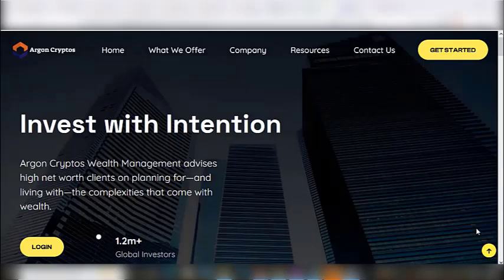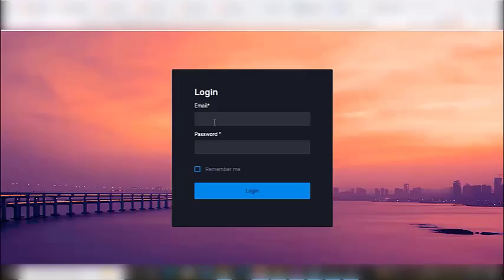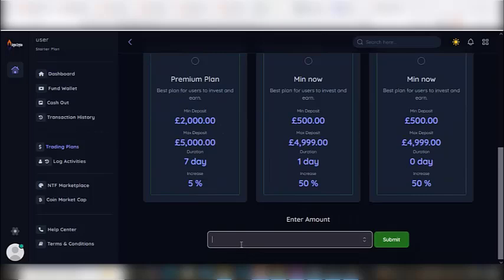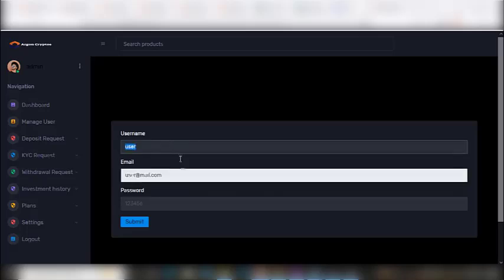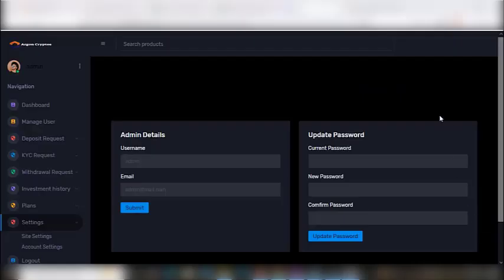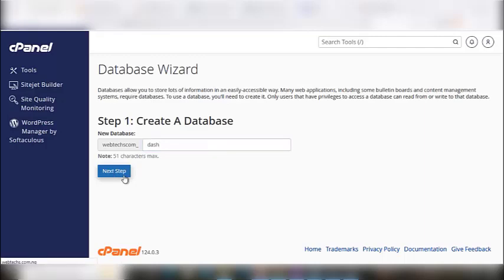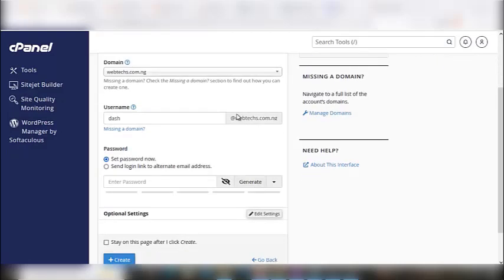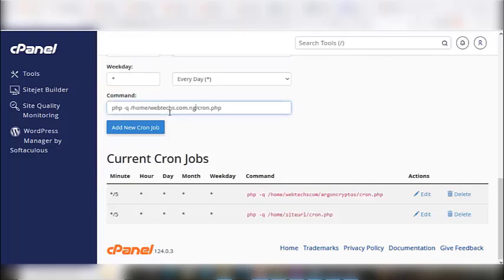Agro Trading Investment & Crypto Trade Platform | Bitcoin Exchange & High Returns 2025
🌱💰 Combine Agriculture & Crypto for Smart Investments

Are you looking for the perfect platform that blends agro trading investments with the power of crypto trading and Bitcoin exchange?
In this video, I’ll guide you through creating and leveraging a professional investment website designed to offer high returns, secure transactions, and innovative features.

📌 What You’ll Learn in This Video:
✔ How to design an agro trading and crypto investment platform
✔ Integrating Bitcoin exchange for seamless transactions
✔ Setting up fast deposits and withdrawals for user convenience
✔ Tips to minimize charges and maximize profits
✔ Best practices for secure and scalable investments

This tutorial is for entrepreneurs, developers, and investors looking to combine agriculture with cryptocurrency for profitable investments.
Learn the tools, strategies, and technologies that make this platform a success.

✨ About Me
I’m Ajayi Adebayo, the Founder of Webbiit Technologies. My passion is to help you unlock new ways to succeed in trading, investment, and web development.

Cryptocurrency and investment involve risks, and you should research thoroughly before making financial commitments.
Always use secure platforms and follow local regulations.

🕒 Timestamps for Easy Navigation:
00:00 - Introduction
02:15 - Combining Agro Trading & Crypto Investments
05:30 - Setting Up Bitcoin Exchange Features
08:45 - Optimizing Deposits and Withdrawals
12:10 - Security and User Trust Tips
16:00 - Conclusion and Next Steps

👍 How You Can Support:
Share it with others in the crypto and agro-trading industry.
Drop your questions and thoughts in the comments below—I’ll be happy to assist